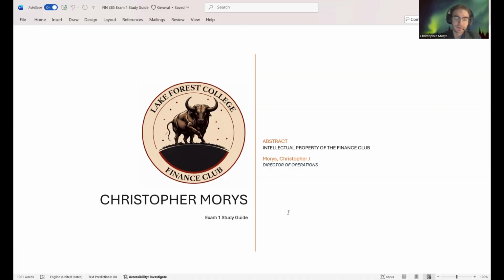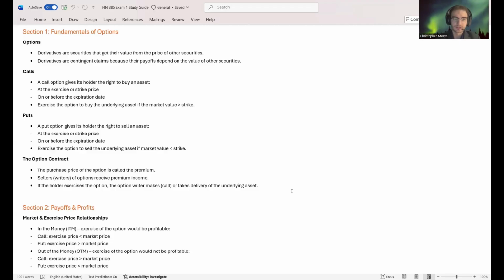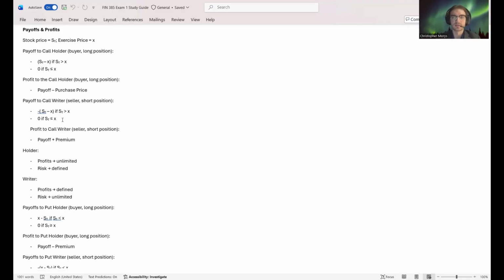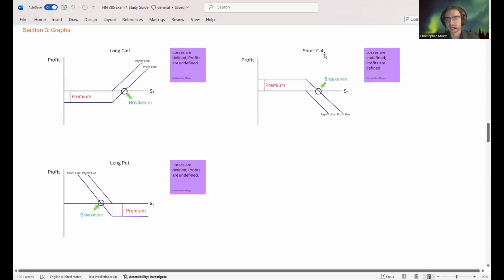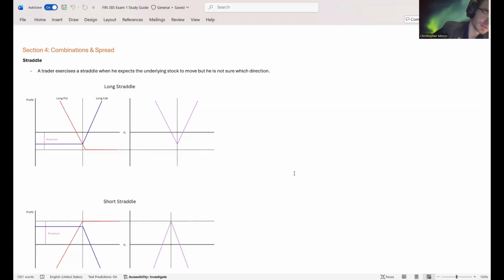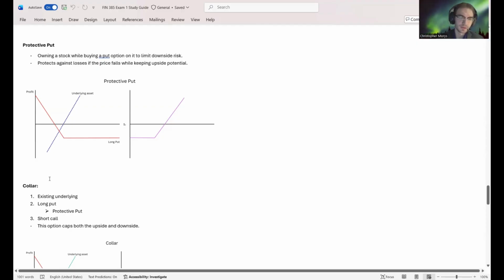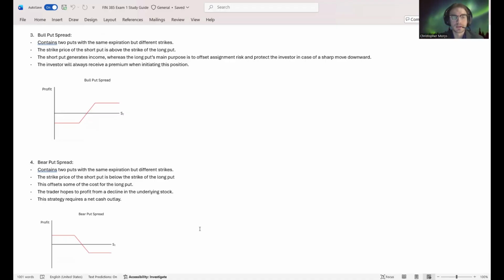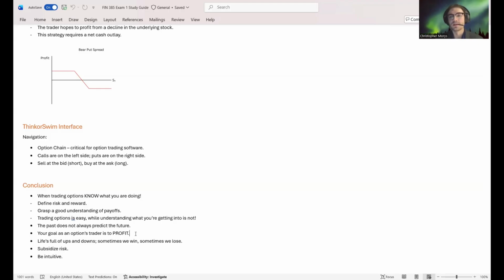Options Trading Walkthrough | Calls, Puts, Spreads & Payoffs Explained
In this video, I walk through my FIN 385 Exam 1 Study Guide covering the fundamentals of options trading and derivatives.

We break down:

• What options are (calls, puts, contracts, premiums)
• Payoffs vs. profits at expiration
• ITM, OTM, and ATM explained clearly
• Risk vs. reward for buyers and writers
• Protective puts, collars, and vertical spreads
• Straddles vs. strangles
• How to think strategically about options

This isn’t just theory — it’s about understanding risk structure and positioning. Options trading is easy to execute… but difficult to truly understand.

If you’re studying derivatives, preparing for an exam, or trying to build foundational options knowledge, this walkthrough will help.